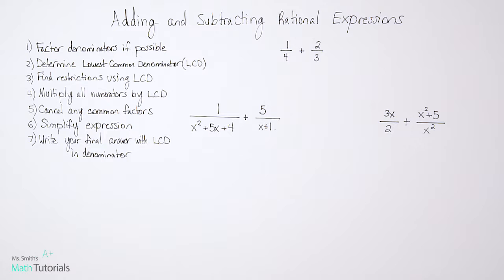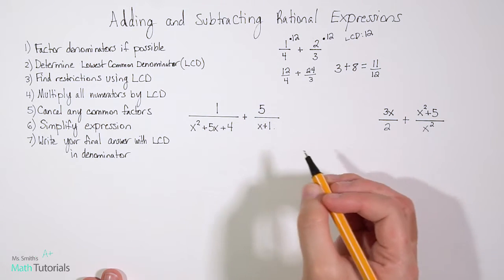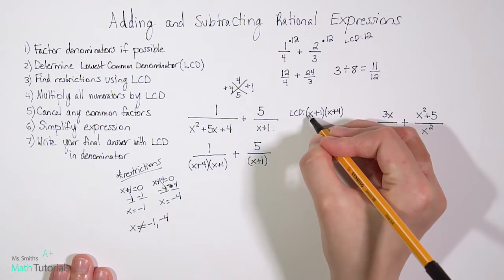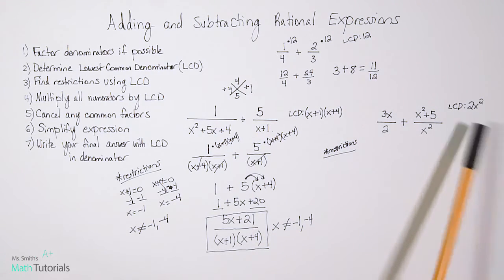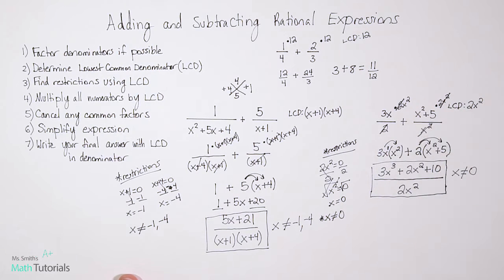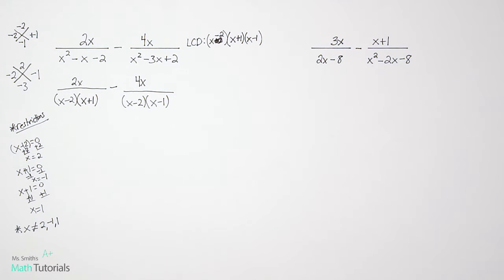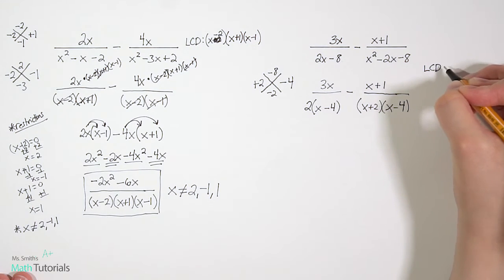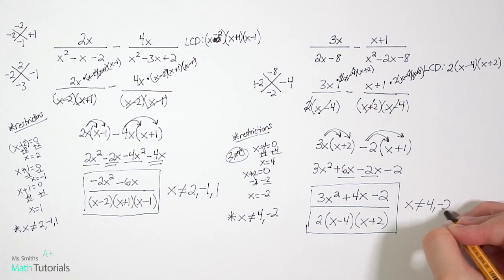Adding and Subtracting Rational Expressions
You Try Answer:
1) (7x + 4)/(x + 7)(x - 8) and x ≠ -7, 8
2) (x + 17)/(x + 1)(x + 2)(x + 5) and x ≠ -1, -2, -5